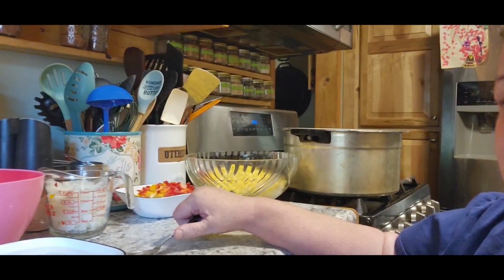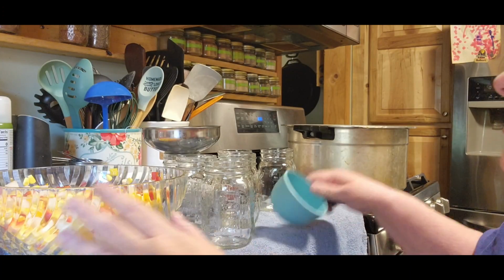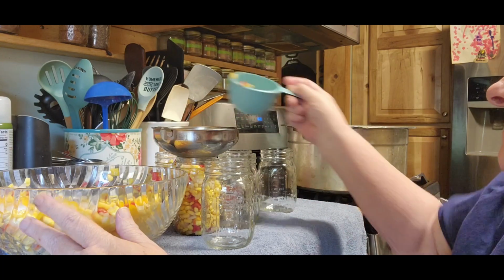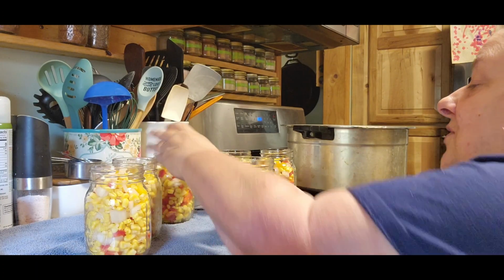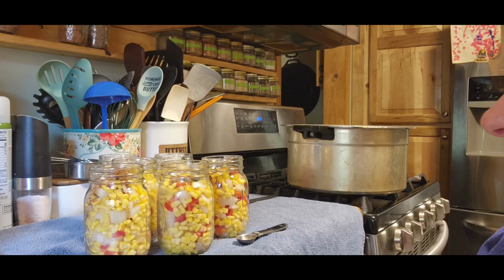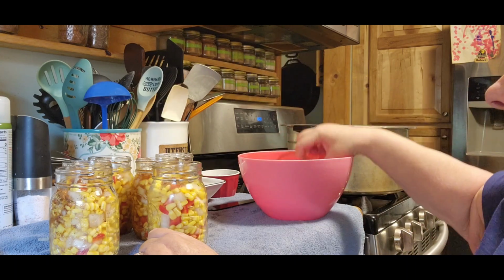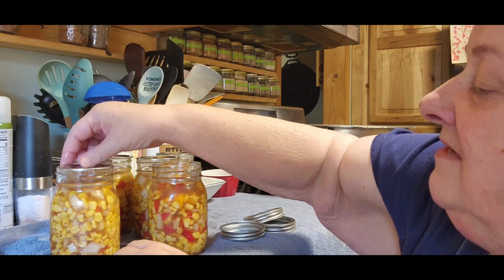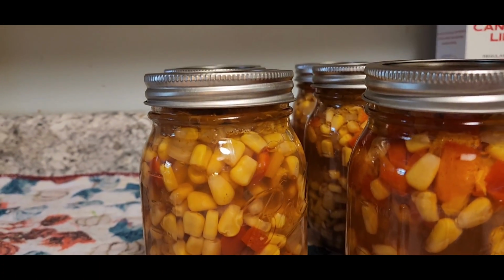Canning Mexican Corn everybitcountschallenge thanks Renae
6 cups corn
2 cups peppers
2 cups onions all chopped
1/2 tsp fajita spice
fill with chicken broth or water
Pressure can for 55 minutes